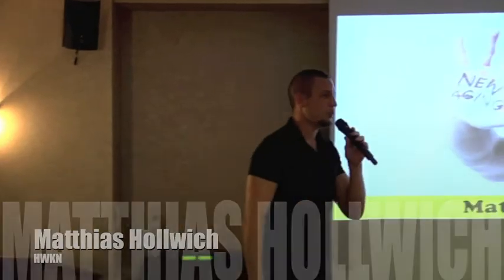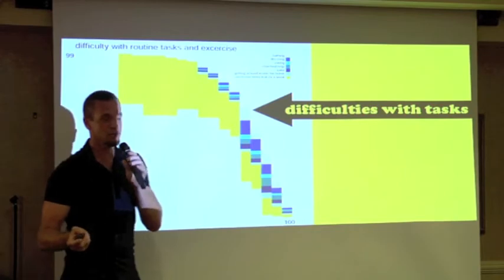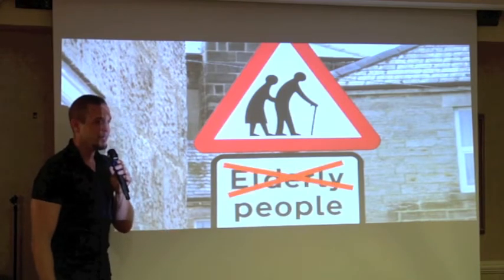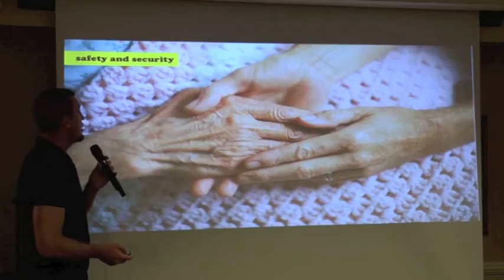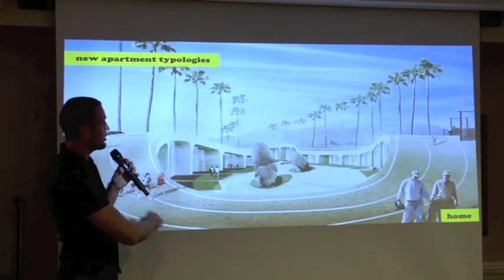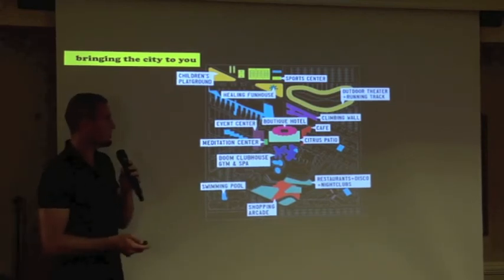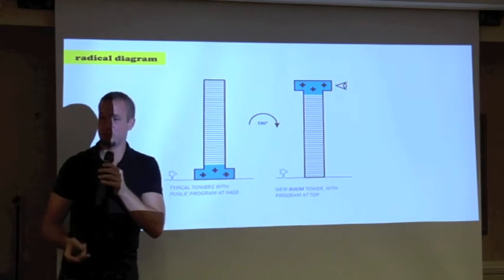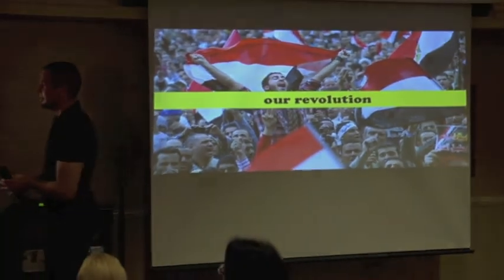Matthias Hollwich at Aging2.mov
Architect Matthias Hollwich on innovations needed in the aging space. Speaking at Aging2.0 | New York, August 28, 2012